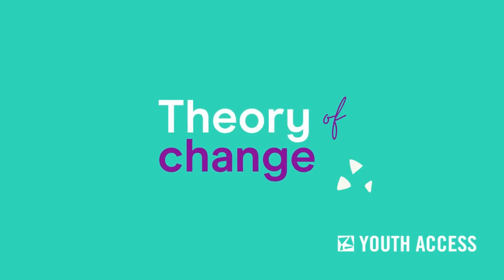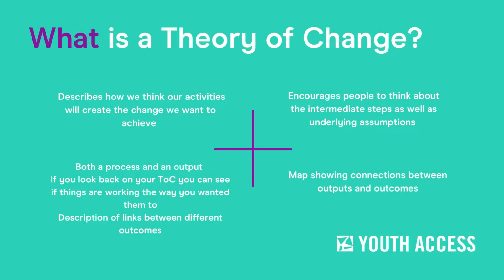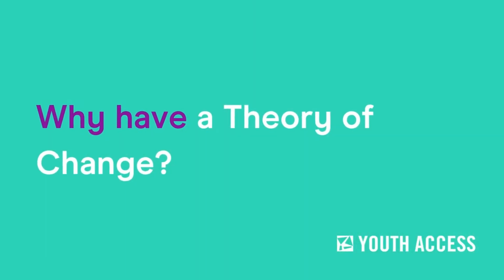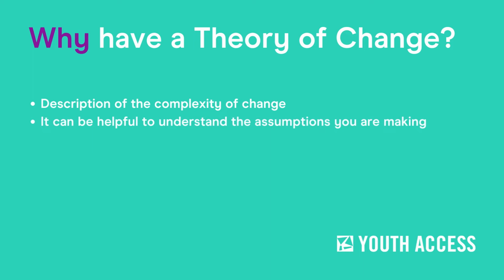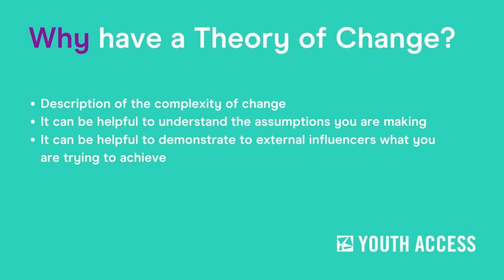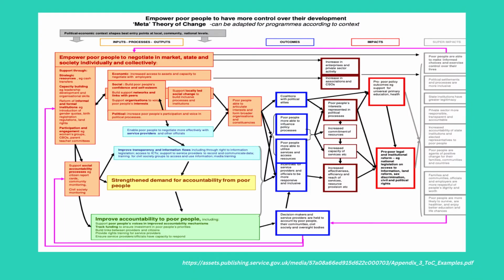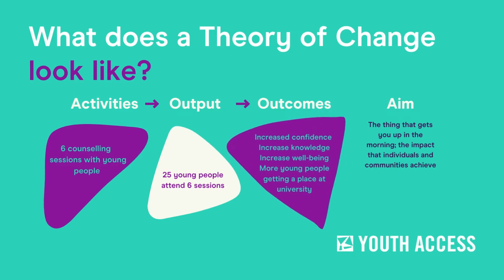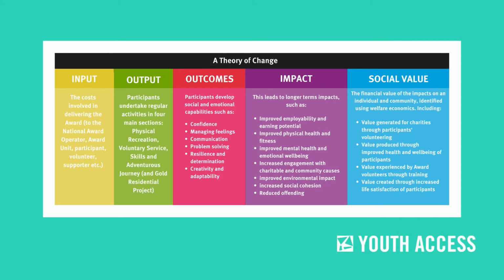Evaluation Bitesize: Theory of Change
Learn about the Theory of Change with Impact and Evaluation Office, Sarah Burrows.

In this session we will cover:
- What is a Theory of Change
- Why do you have a Theory of Change
- What a Theory of Change looks like
- The practicalities of developing a Theory of Change

The first in a new series of bitesize learning videos for members exploring evaluation; helping you make the most of your data and demonstrate your impact.